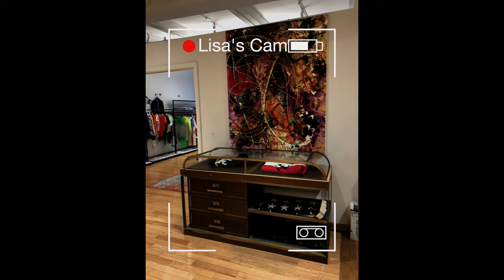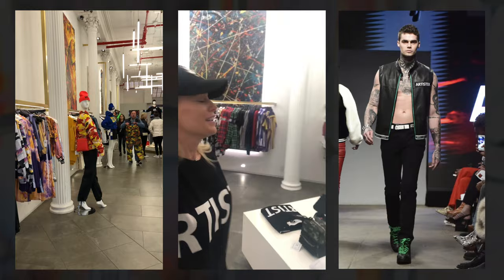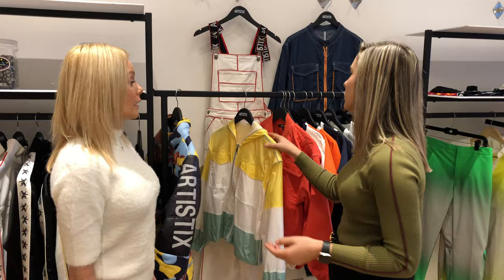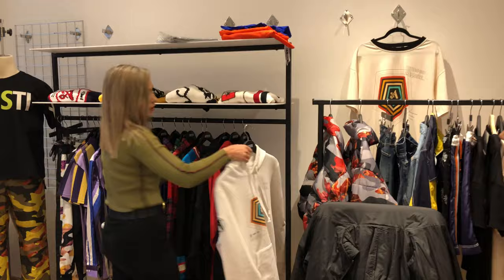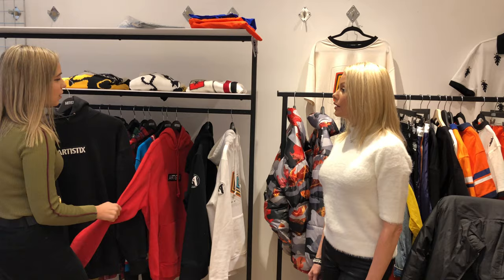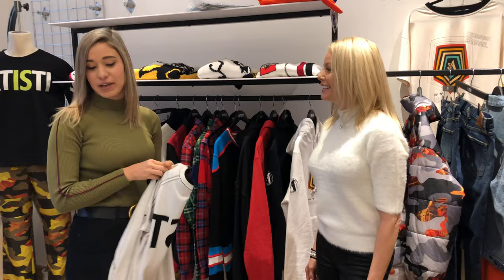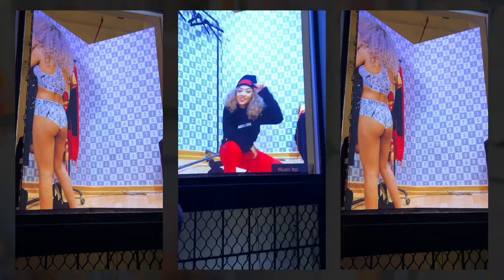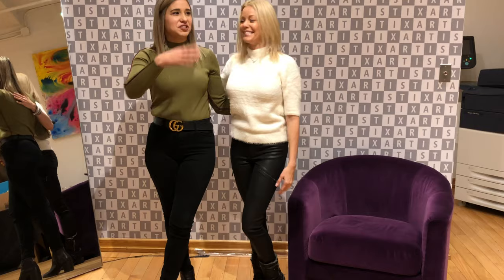Artistix Fashion Showroom Tour | Lisa Varga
I had a great time visiting the showroom at Artistix Fashion in New York City. Check out this awesome tour and interview with Giana, the director of PR. We had a blast and I learned so much. You are brilliant, Greg Polisseni, and Andy Hilfiger, I love your designs. Can’t wait to wear all my new clothes and see you  guys in fashion week! Make sure to check out their popup shop in Soho!

From ArtistixFashion.com : "Artistix, founded by artist and visionary Greg Polisseni, has participated in New York Fashion Week for eight consecutive seasons, becoming a staple in the New York City fashion scene."